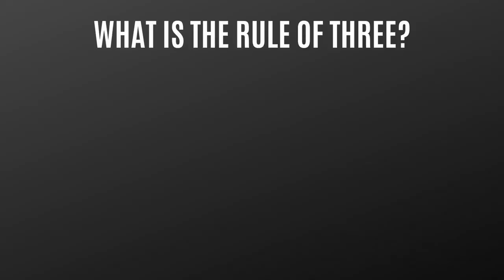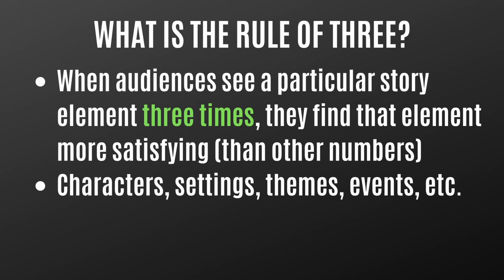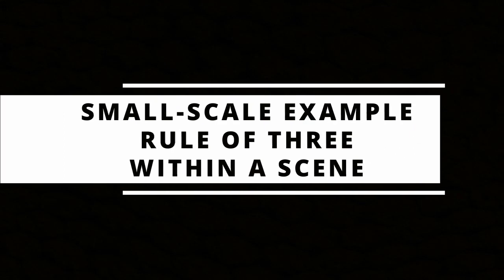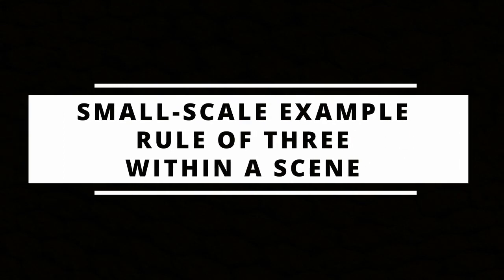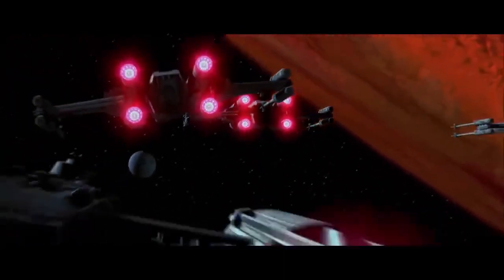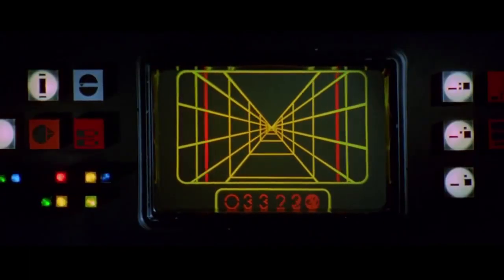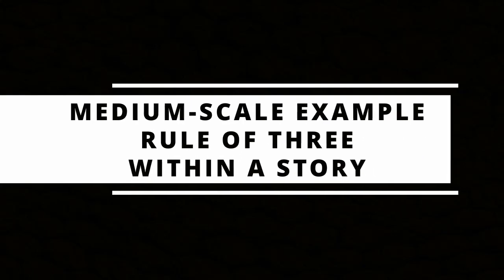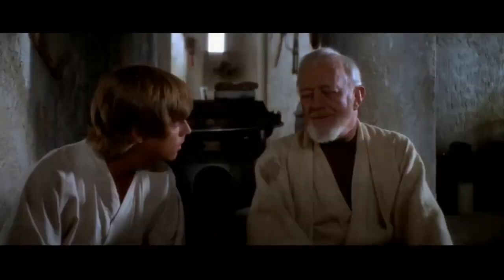The Rule of Three: What It Is & How to Use It (Writing Advice)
Learn how the Rule of Three can enhance your scenes and stories.